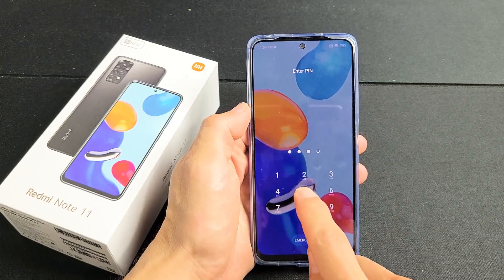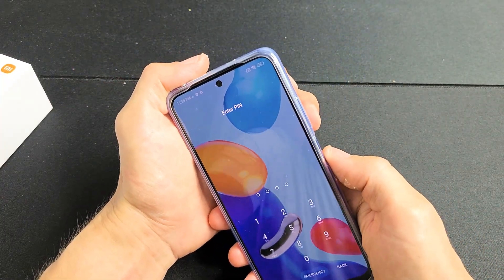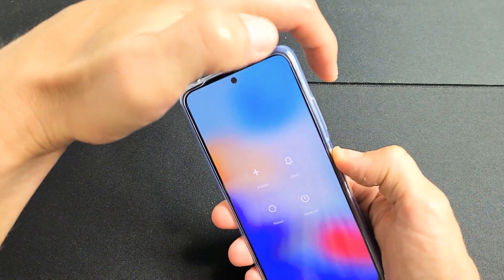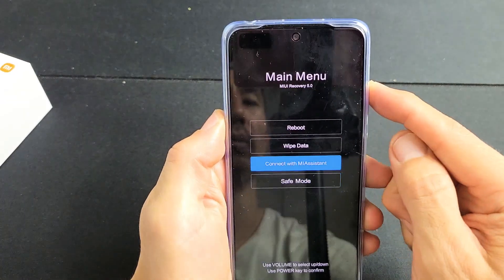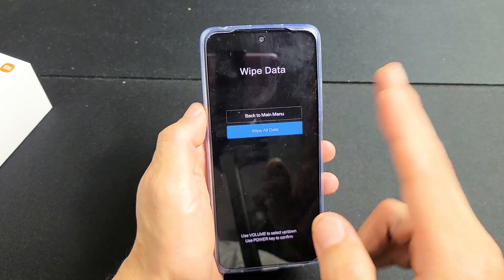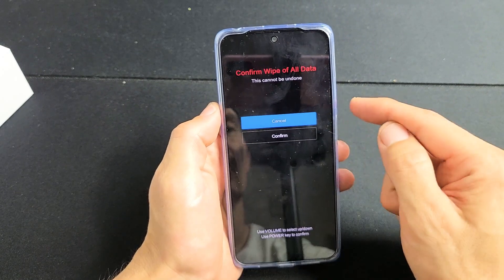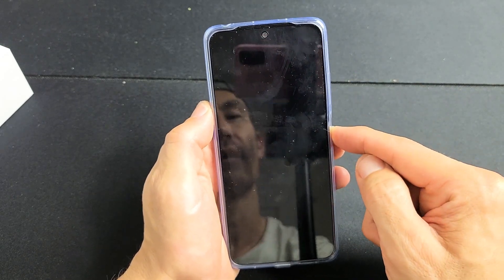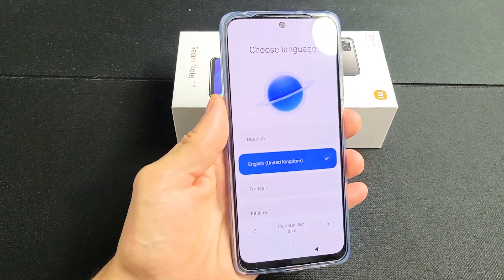Redmi Note 11: Forgot Password? Let's Hard Factory Reset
If you forgot your password, PIN or Pattern I show you how to factory reset (hard reset) the Redmi Note 11 (same for Note 11 Pro). Remember with a factory reset you will lose all your personal data, photo, videos, etc. Hope this helps.

Xiaomi Redmi Note 11 Phone 4G Volte 128GB + 4GB Factory Unlocked